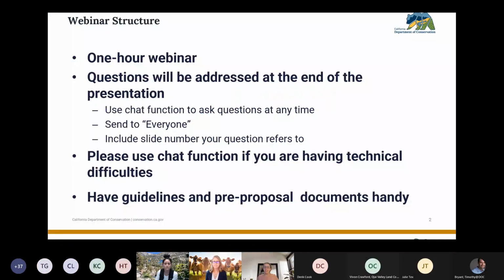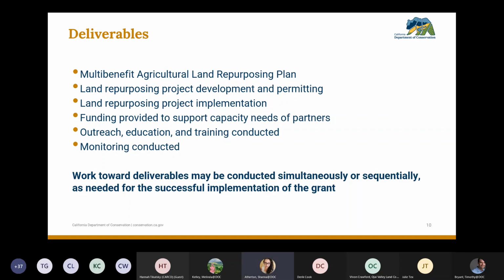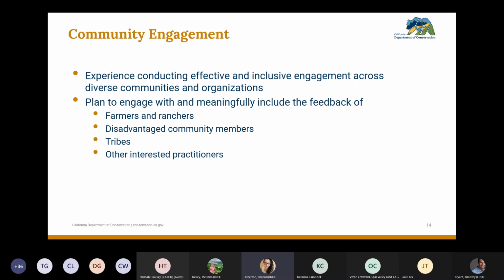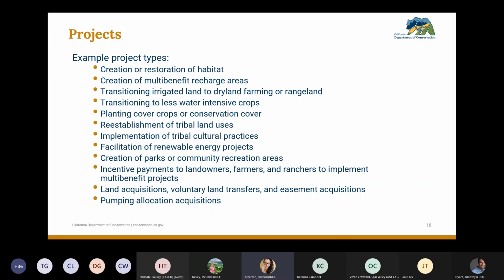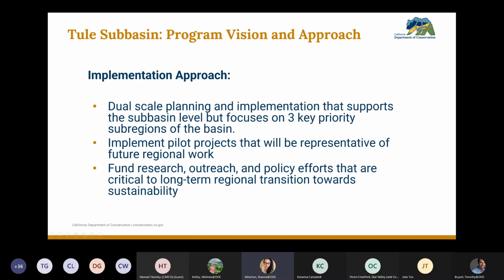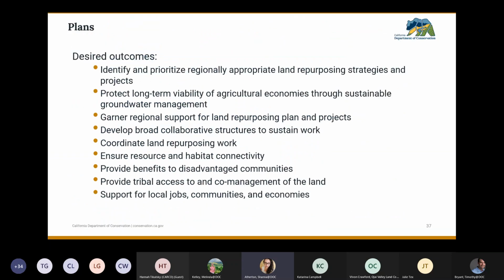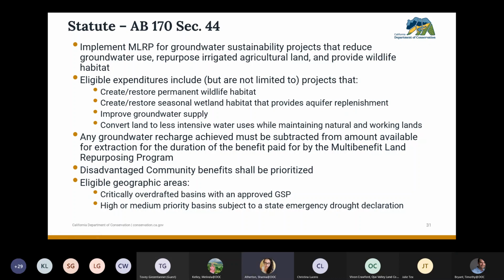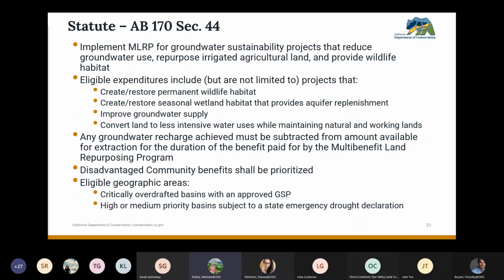February 22nd Multibenefit Land Repurposing Program Round 2 Application Workshop: Meeting Recording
Recording of the MLRP Round 2 application workshop held online February 22, 2023. Workshop was for potential applicants to the second round of of the program.
For more information about the program, and to download the guidelines and solicitation package, go